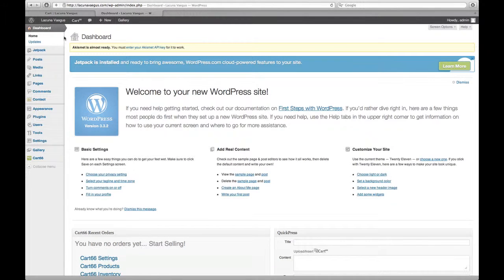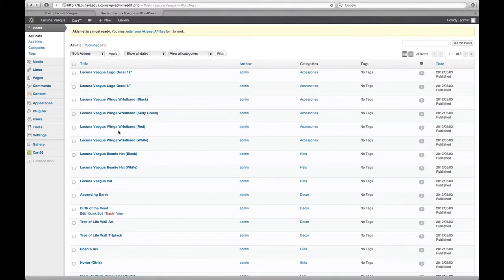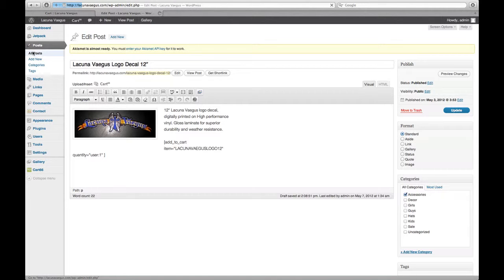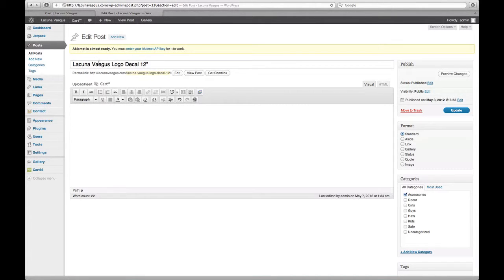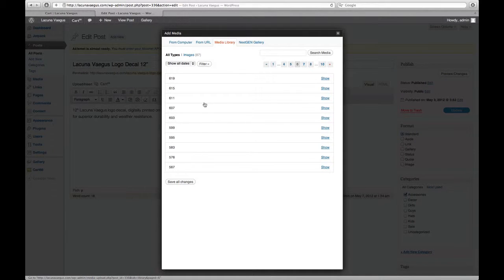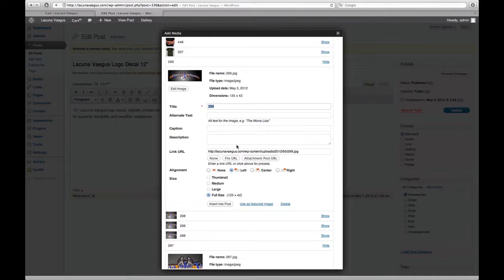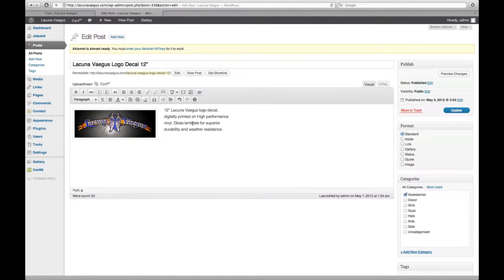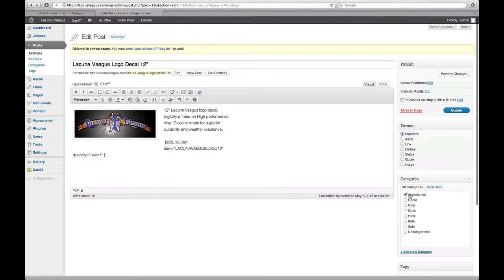Lacuna Vaegus Adding an Item Posts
Adding an item as a posts